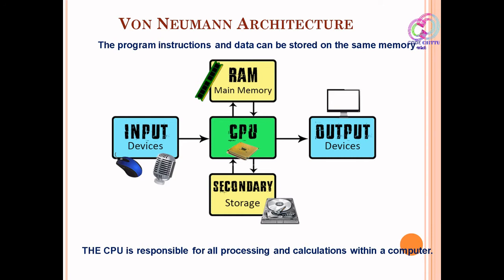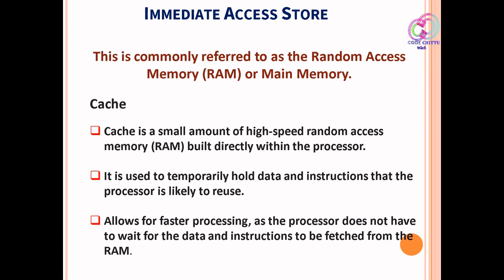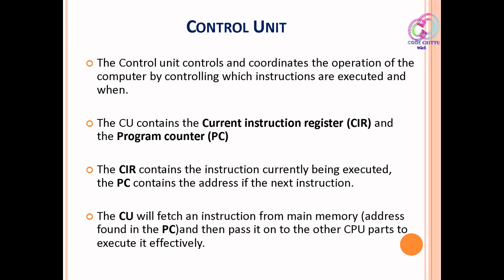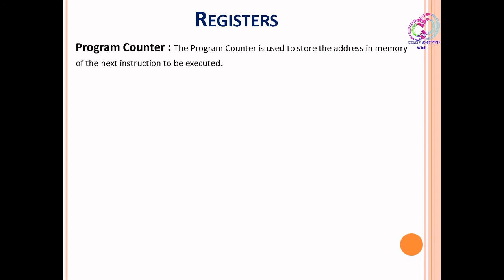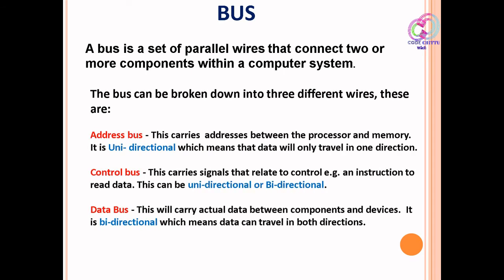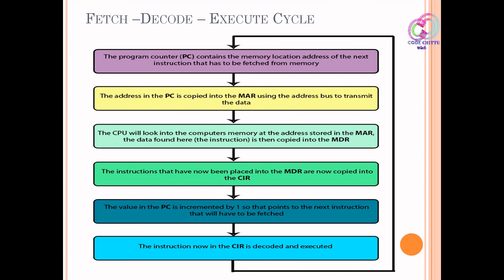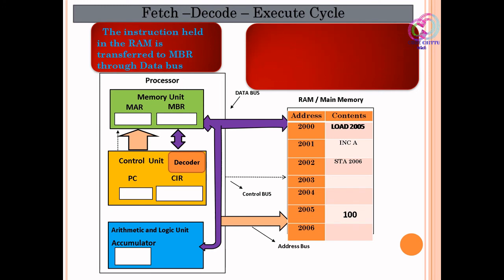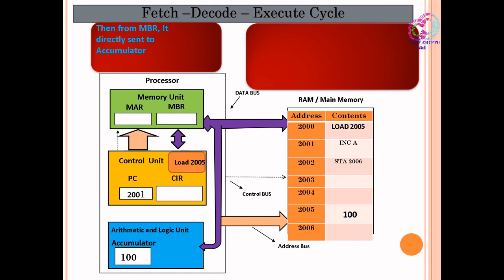Von Neumann Architecture & Fetch Execute Cycle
This video helps IGCSE students to understand the working modal of Von Neumann Architecture. A clear explanation is given for each part of the Von Neumann Architecture and a Step-by-Step explanation of the Fetch Execute cycle is also there.

The link for the Animated version of Fetch execute Cycle in the below link